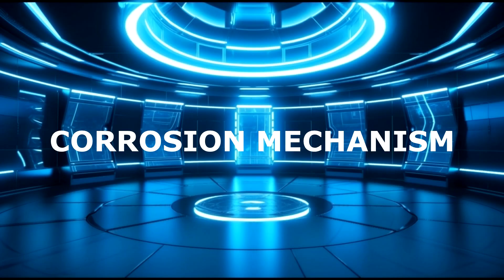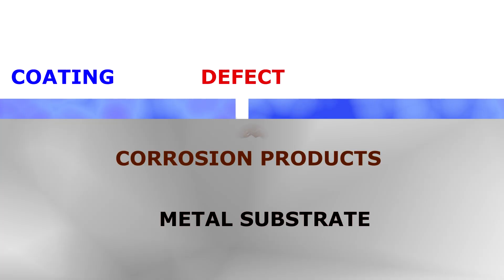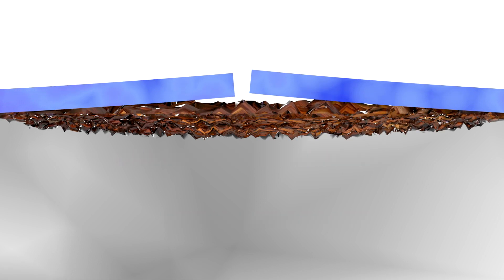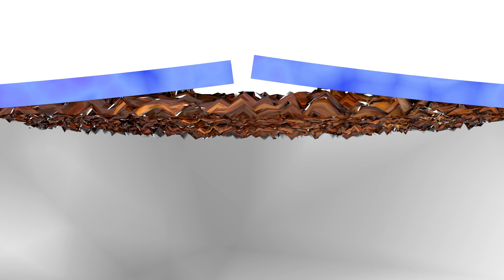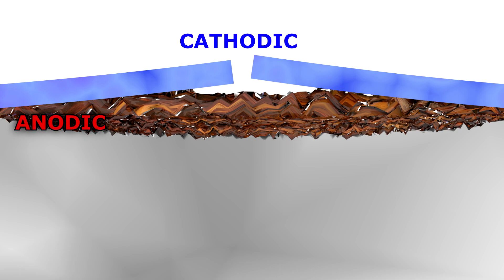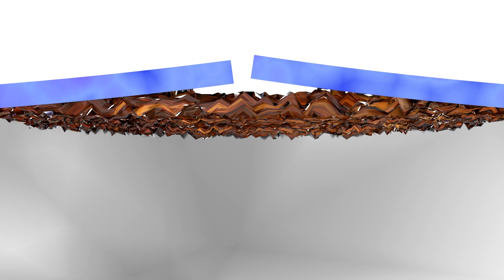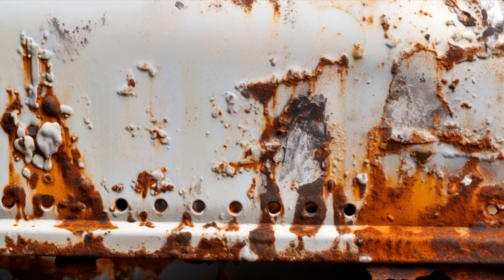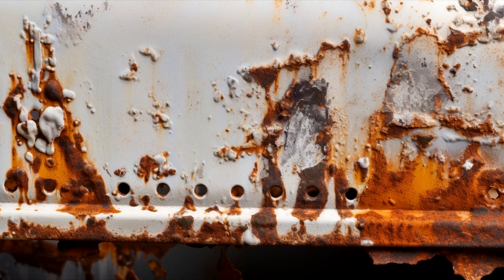Filiform Corrosion - Forms of Corrosion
Filiform corrosion is a type of localized corrosion that occurs on the surface of coated metals. It appears as thread-like or worm-like narrow filaments or ridges, which propagate under a coating or paint film, resulting in visible blisters or lifted coatings.